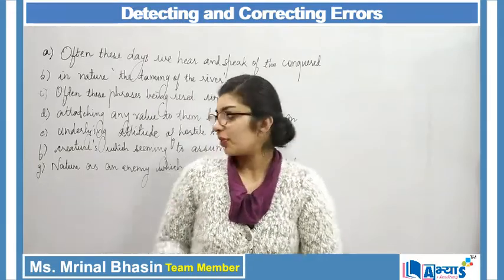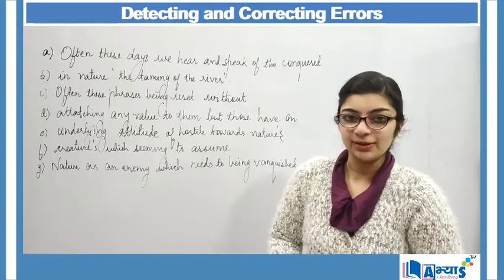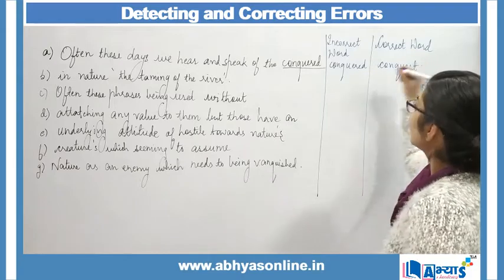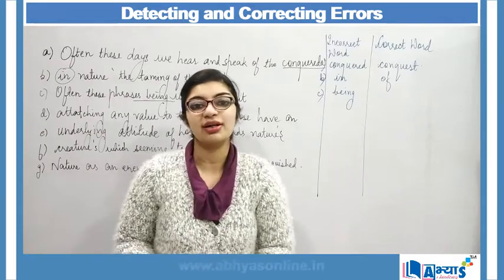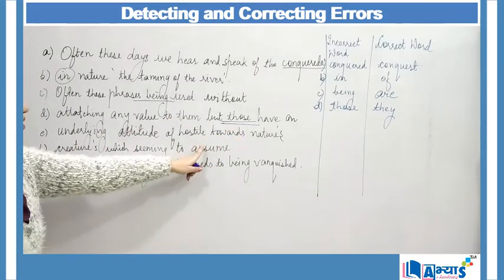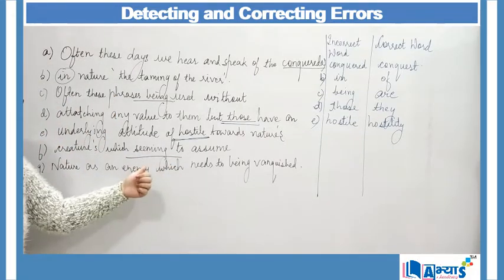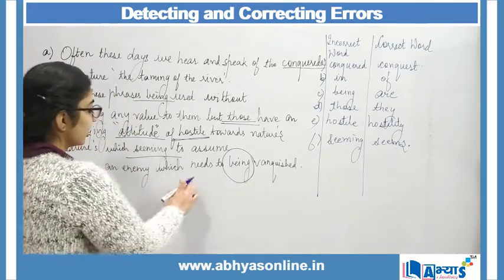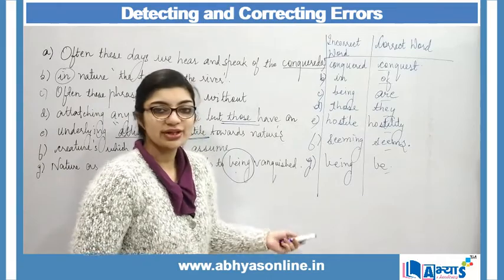Detecting and Correcting Errors | English | Ms. Mrinal | Abhyas Academy | abhyasonline.in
Detecting and Correcting Errors
Editing Error Identification and Correction: In this type of exercise, a short text is given with an error in each line against which a blank is given. Students are required to identify the error and then  to correct it. In the answer they have to write the incorrect word/phrase and then the correct one which is highlighted by underlining it. The error may be related to any part of speech in a sentence.

Remember :

    Read the passage carefully.
    Identify the tense used in the passage. See if it is appropriate to the context.
    Look for errors in nouns, their number, pronouns, verb forms, degree of adjectives, adverbs, prepositions, conjunctions, determiners etc.

    Ensure that the verb agrees with the subject both in number and person. In most cases a singular subject takes a singular verb and a plural subject takes a plural verb.